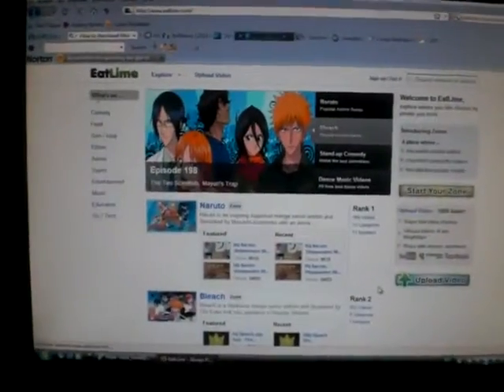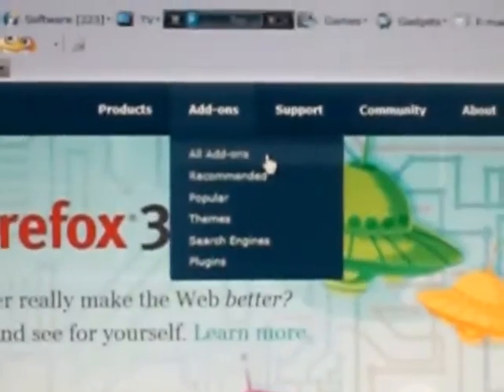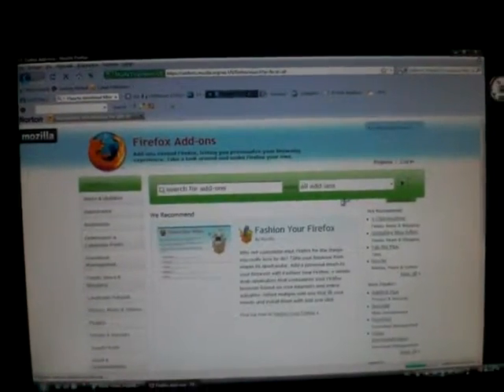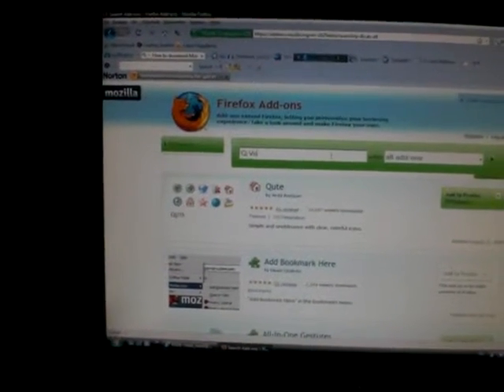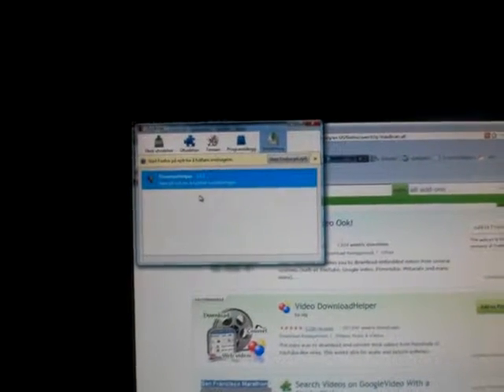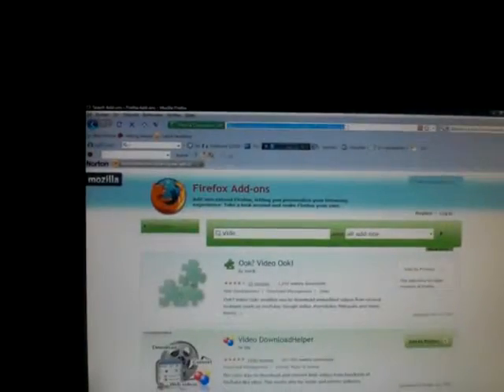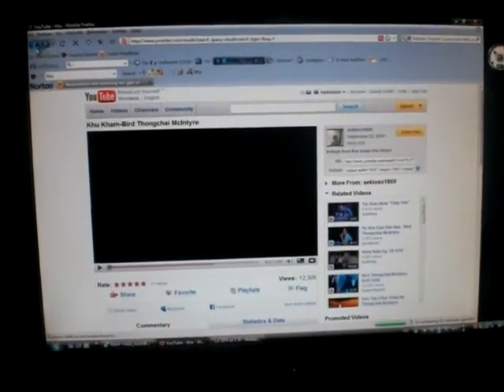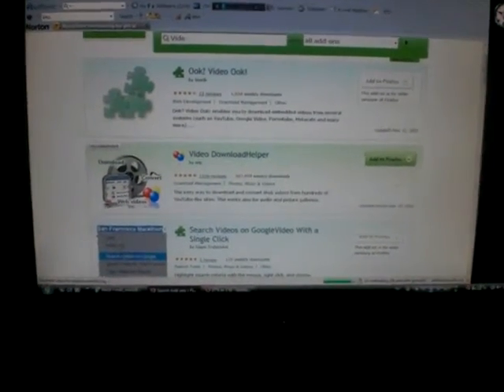How to download Mozilla Firefox add ons